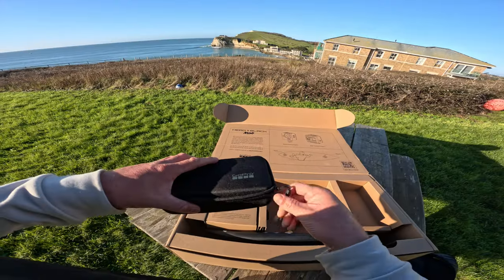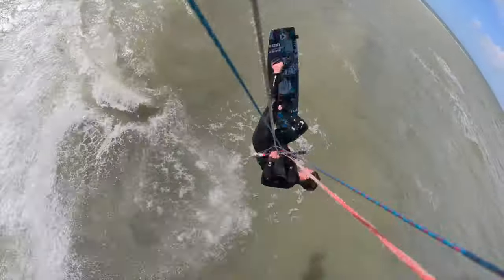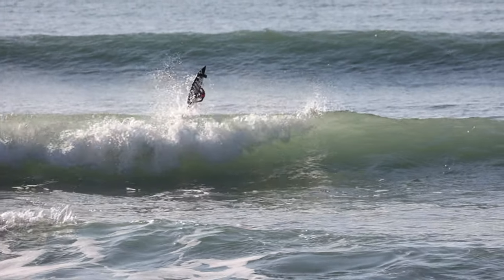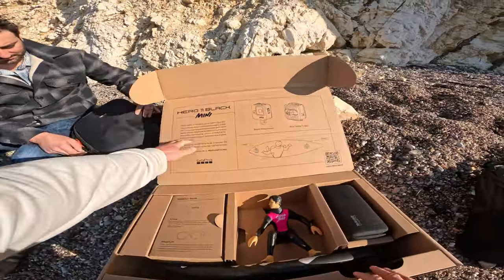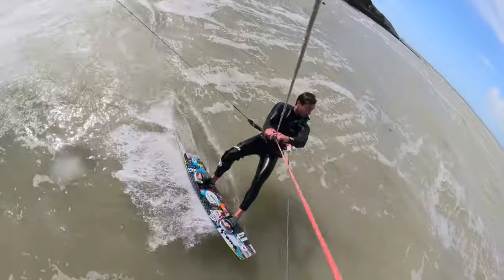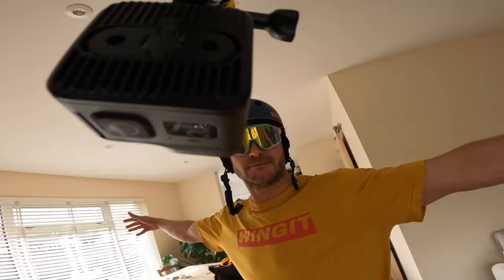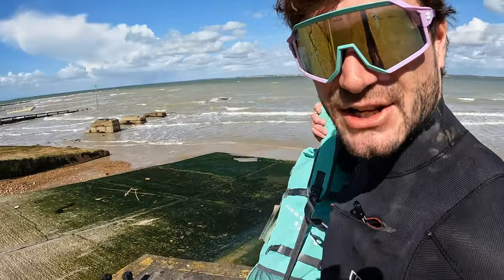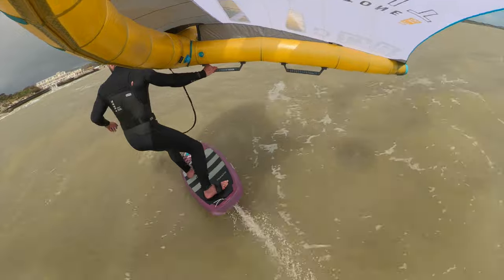HOW I USE THE GOPRO MINI!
Have you ever wondered what the difference is between the GoPro Mini and the GoPro 11 black? Well in this video I spend some time using the GoPro 11 Mini Black and explain the advantages of this small camera and the best ways that I have found to use it whilst kitesurfing. How the small size offers more mounting options, the ability to get even more creative and capture some unique angles that will separate your content from the rest. The thing that I always like the most about @GoPro in general is that the results depend on you imagination, and how you can imagine to get the shot... the more creative the better, when you combine the epic capture ability, correct shooting settings and experimental mounting angles, the results can be epic!!!

This a review of the new GoPro 11 Mini Black for 2023 and how I use mine!!! Thanks GoPro.

Any questions ask bellow the video in the comments and be sure to subscribe to my channel for more videos each week on my vlog playlist and educational content like this, instructional and more...